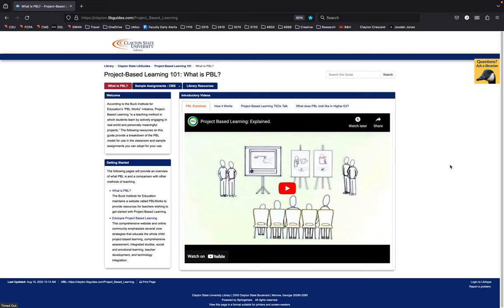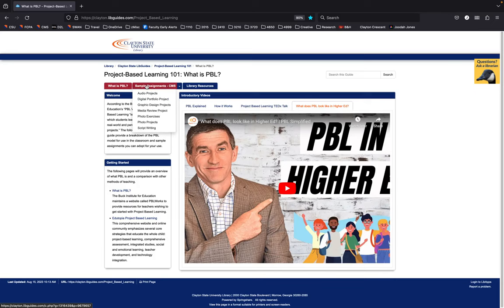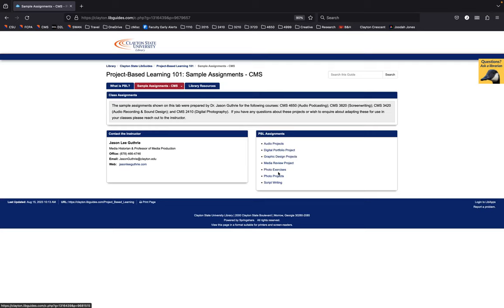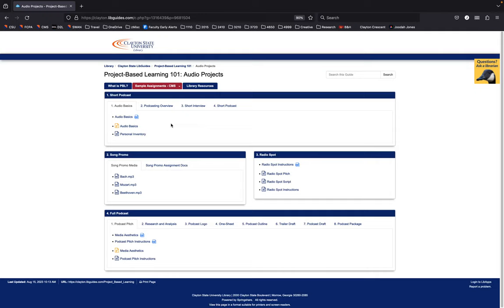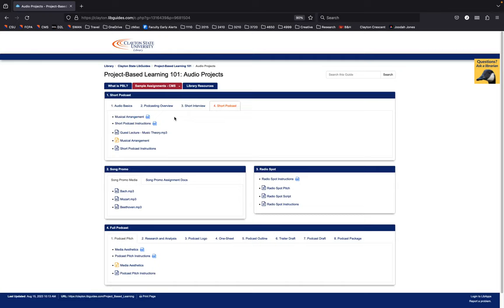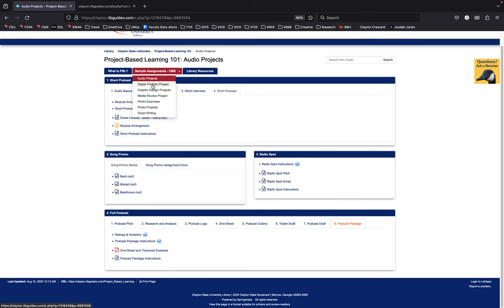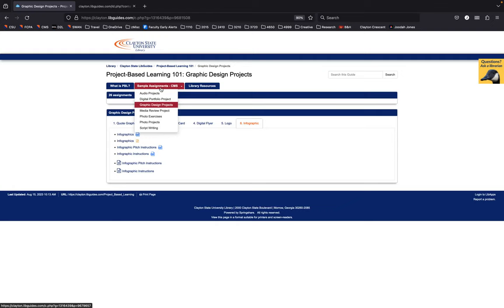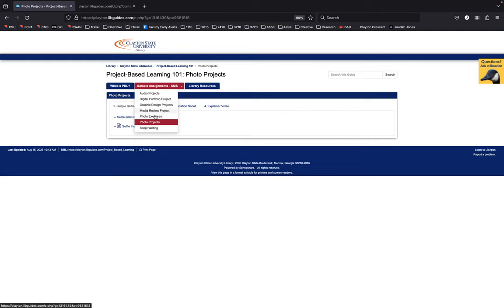Resources for Project-Based Learning by Jason Guthrie, Clayton State University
In 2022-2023, this professor led a grant team to create open educational resources for his program, funded by Affordable Learning Georgia (ALG). In collaboration with his campus library, the presenter created an online guide with resources for implementing media projects such as infographics, photo essays, podcasts, and more into the classroom. This session will present the guide to participants and discuss how they aimed to cut student costs and tailor course materials to better reach learning outcomes. Jason Lee Guthrie is a media historian interested in the intersections of economics and creativity. Jason teaches media production at Clayton State University and is passionate about the potential that project-based learning holds for student success.

A pre-recorded lightning talk for Open for Student Success: A Georgia State University Library Symposium (2024).